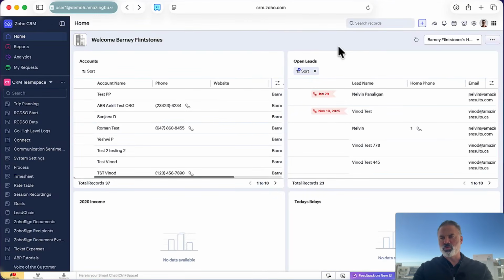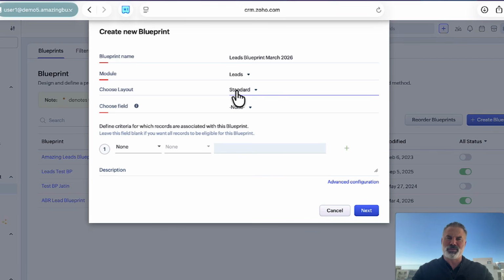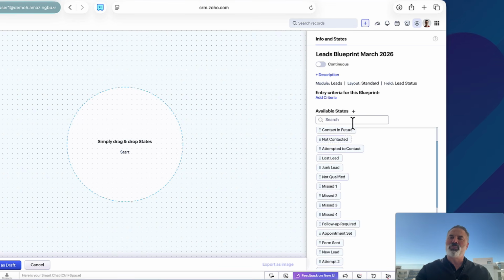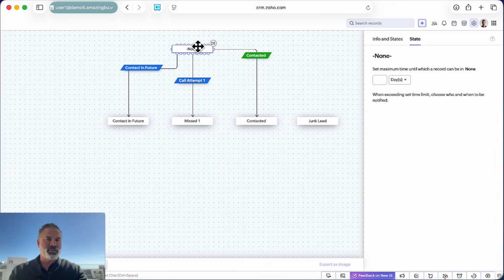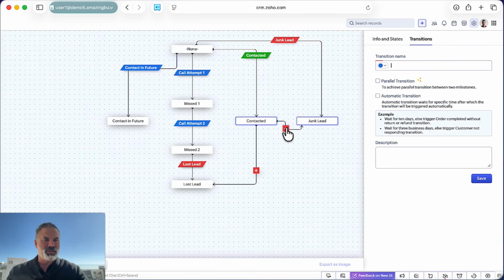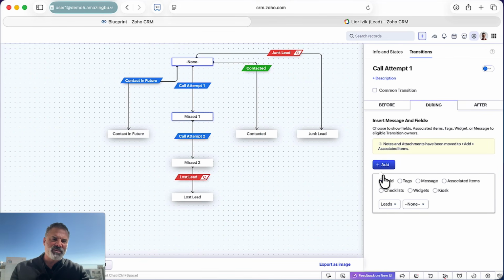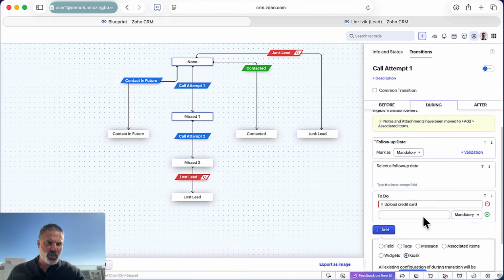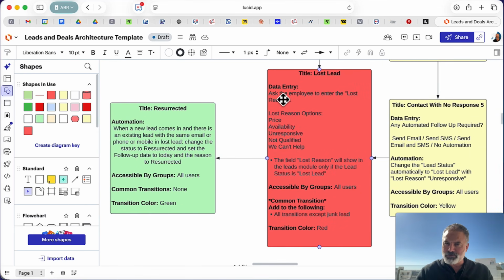Zoho CRM Blueprint 2026 - Step By Step Setup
Zoho CRM Blueprint Setup is how business owners turn “a sales process” into a CRM playbook their team actually follows.

Zoho CRM Blueprint Setup helps you enforce consistency, clean data, and reliable follow-up—without custom code.

In this step-by-step Zoho CRM blueprint tutorial, you’ll learn how to build a Blueprint that guides your reps through a real Zoho CRM lead management process, including call attempts, contacted, junk, and lost stages. If you’re doing business coaching or business consulting, this is the implementation layer that makes your strategy stick.

You’ll also see common “gotchas” that confuse business owners (like the module filter that makes Blueprints look like they disappeared) and how to set up permissions so only the right people can move leads forward.

Key takeaways:
• Where to find Blueprint in Zoho CRM 2026 setup
• How to choose the right picklist field (like Lead Status) to drive your process
• How to build clear stages + Zoho CRM transition rules that prevent skipping steps
• How to create a stronger lead follow up system with required fields + prompts
• Where to add automation for better sales pipeline automation in Zoho
• Practical Zoho CRM workflow best practices that improve adoption
• When to work with a Zoho partner for Zoho CRM for faster implementation
We design and build custom Zoho systems so your team actually uses them and your business runs smoother.